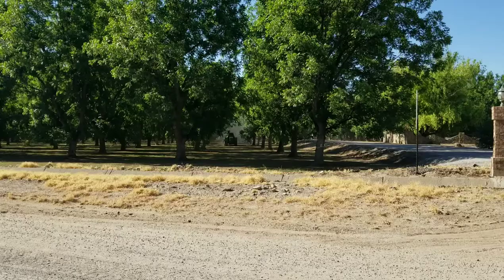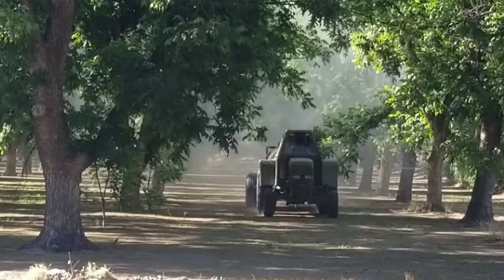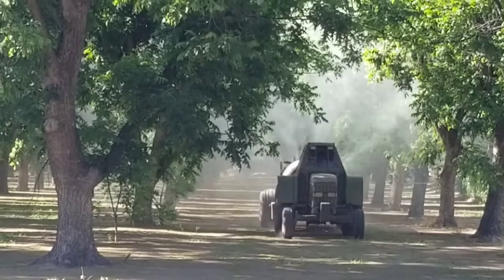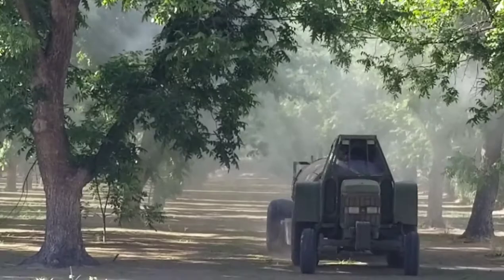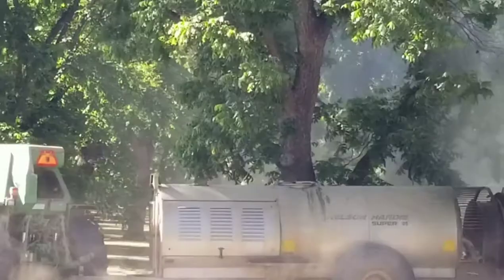Spraying Zinc on the Pecan Orchard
Watch as we spray zinc on the pecan trees and tell you why this is so important.